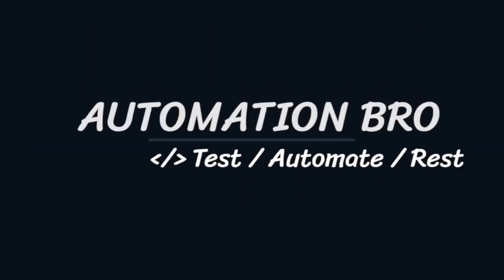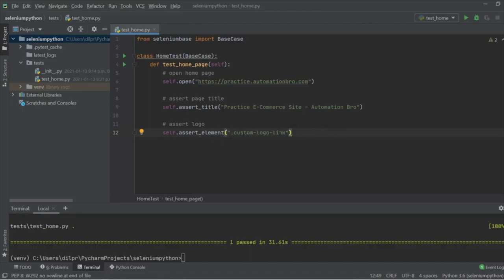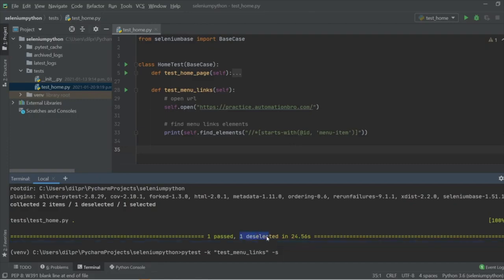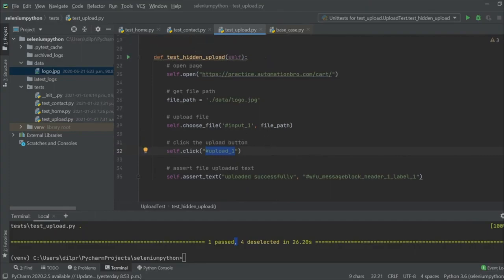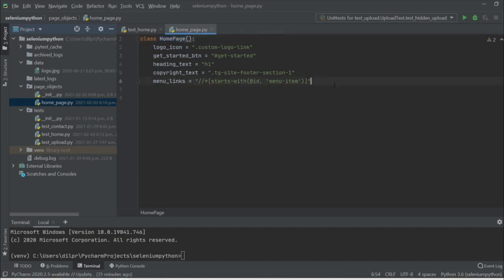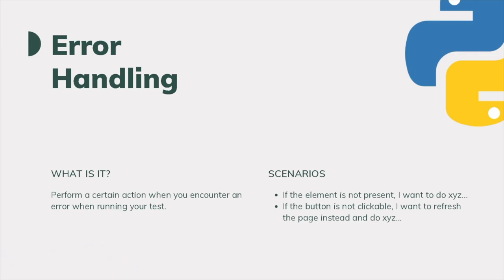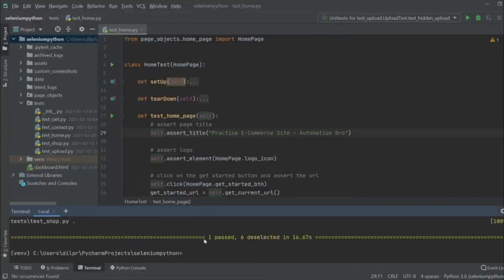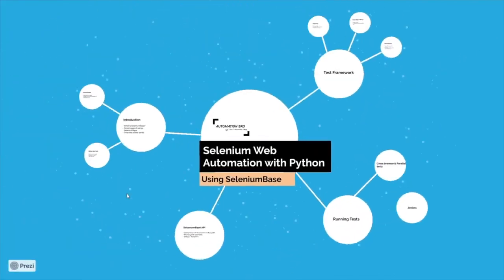Selenium Python using SeleniumBase Framework | Full Course Selenium Python